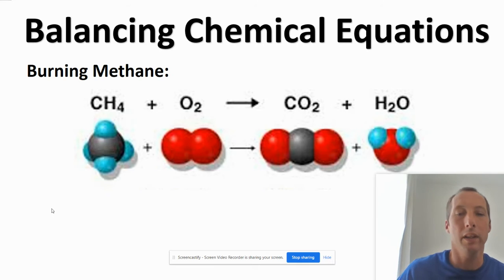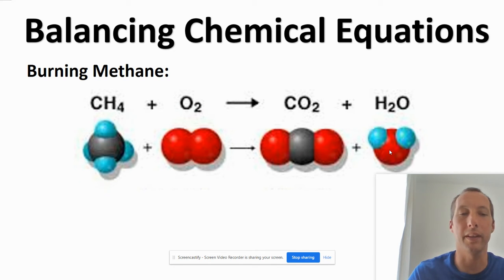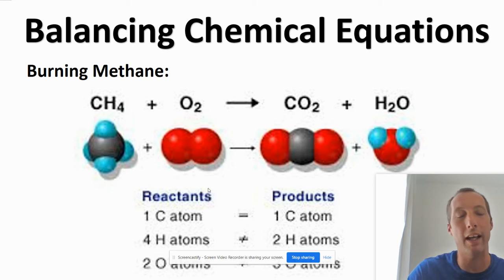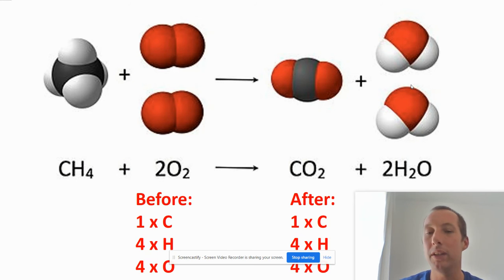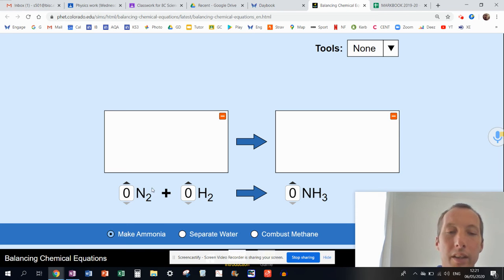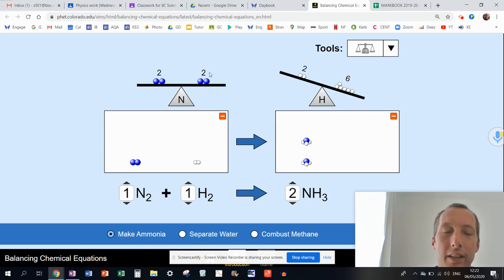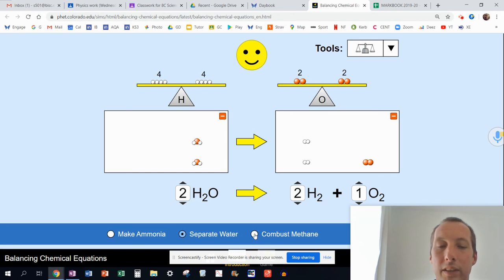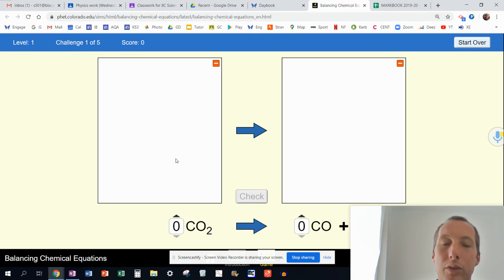Balancing chemical equations